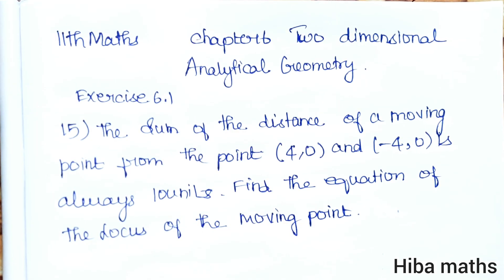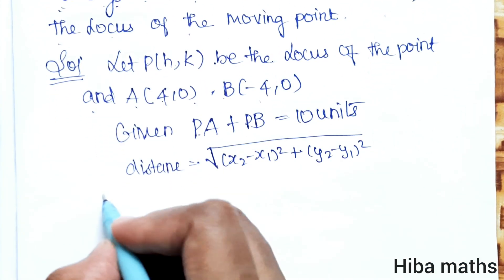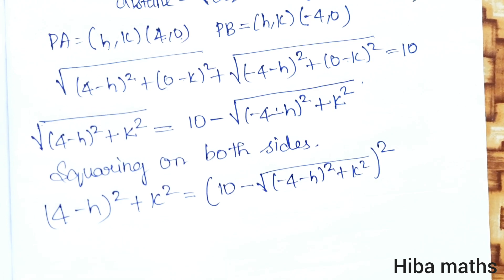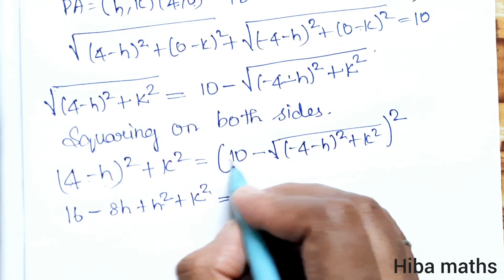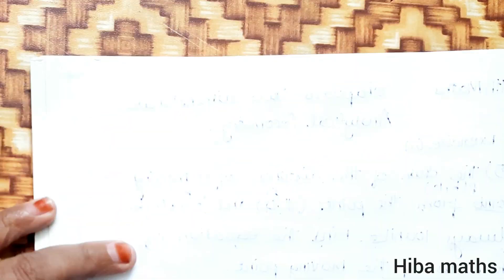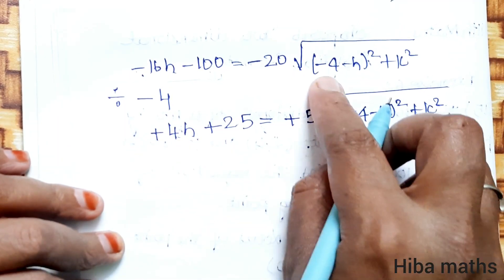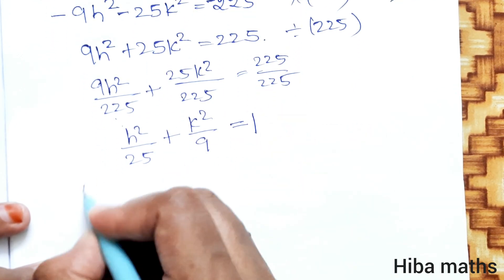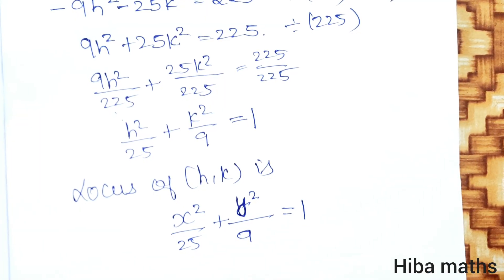11th maths chapter 6 exercise 6.1 question 15 two dimensional analytical geometry tn syllabus